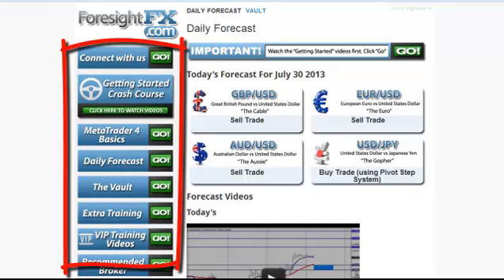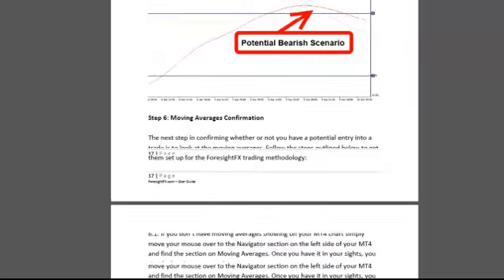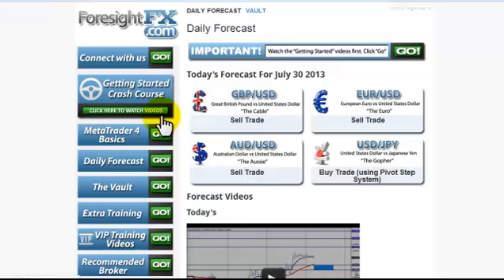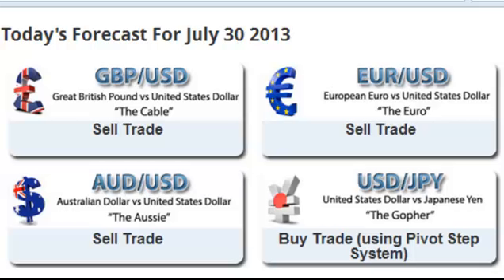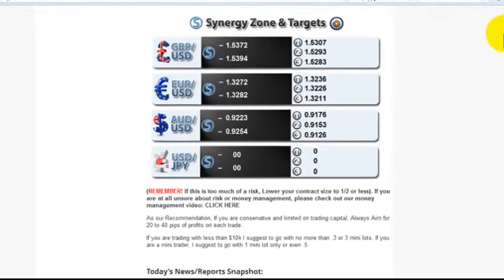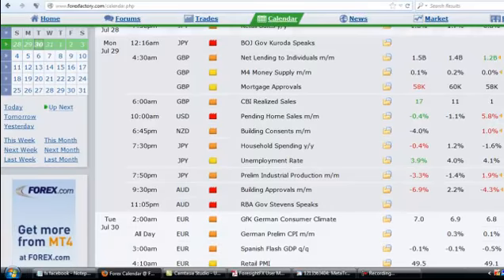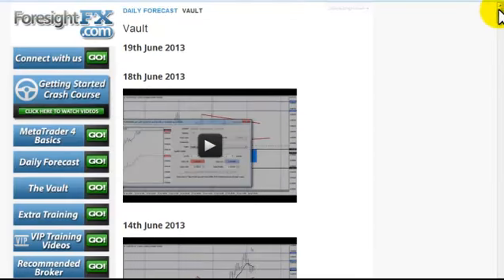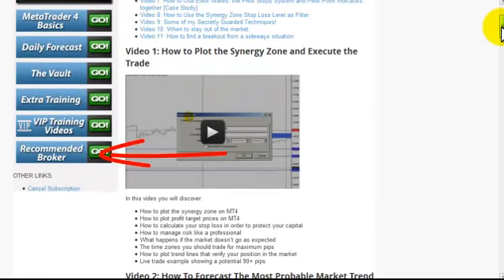Inside Look at Foresight FX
This is an inside look at Foresight FX. This video shows the members area and also how the membership is presented.